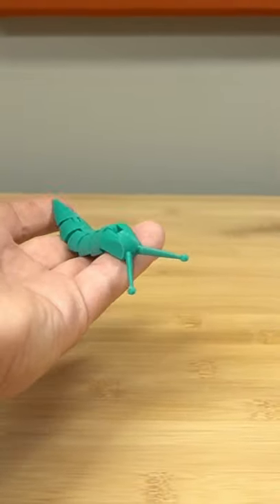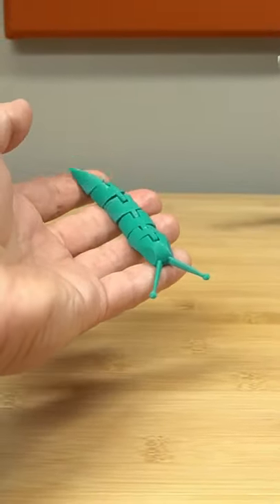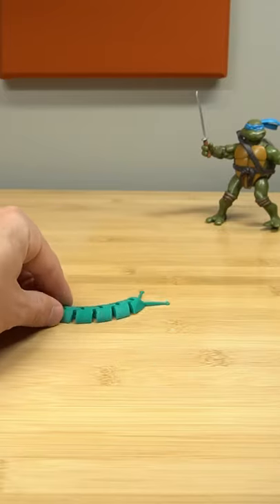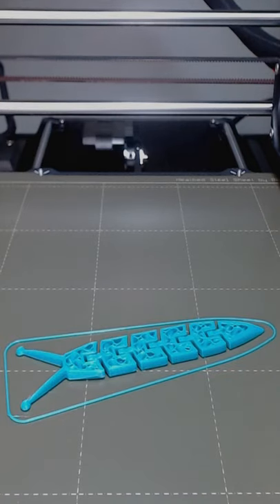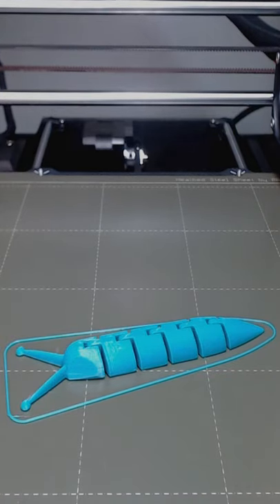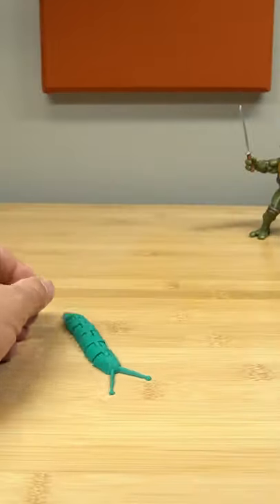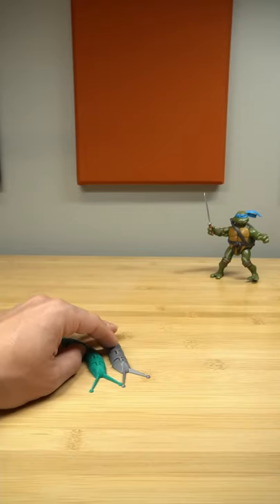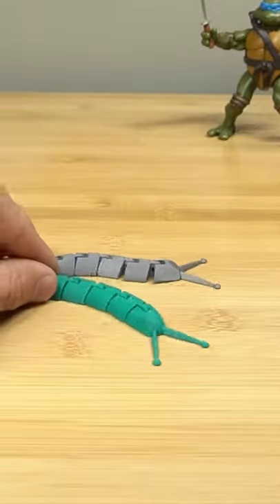3D Printed Articulated Slugs Timelapse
I printed an articulated slug, and even a good little friend for him!
My 3D Printer: Prusa i3 MK3S+

Follow me to get behind the scenes shots, prints, and more!